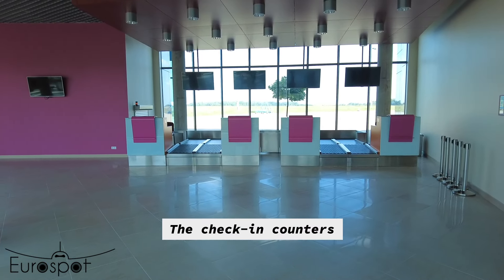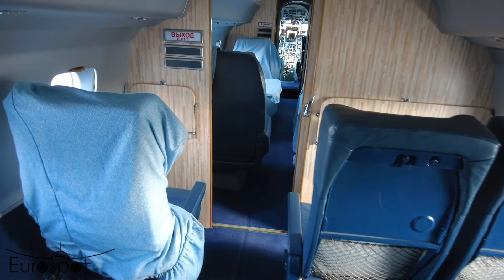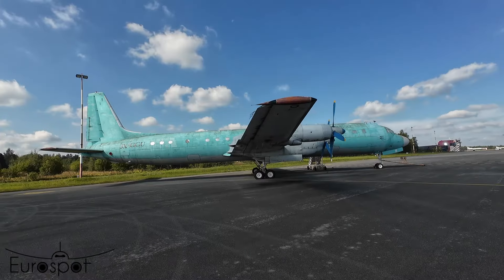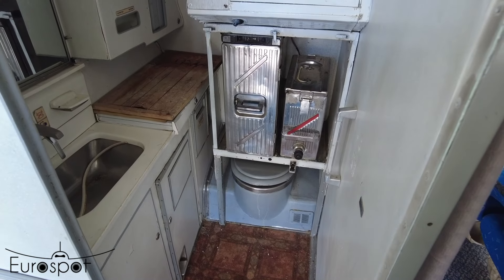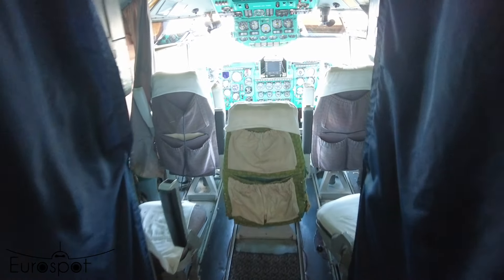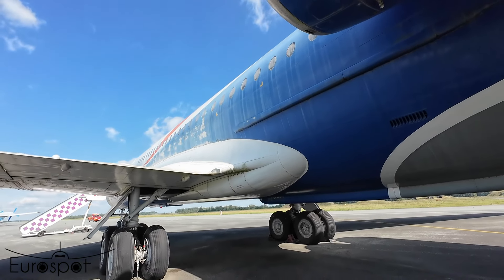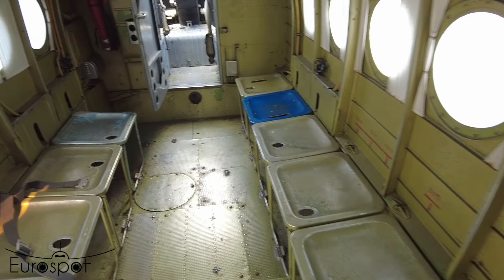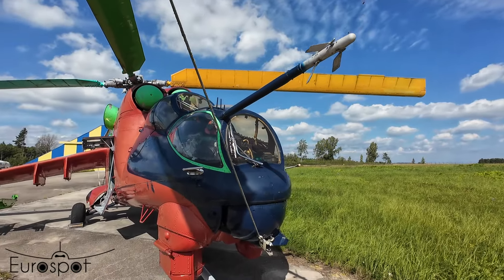Private visit at JURMALA Airport and AIR ZOO Museum with incredible IL62, IL18, Yk40 and more (2024)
I had the chance to visit this atypical airport with a great private guide. Jurmala airport is located near Tukems and has an incredible aeronautical museum. In this video, visit an Il62 cargo, a Yak40 and discover all the special liveries that make this museum famous.